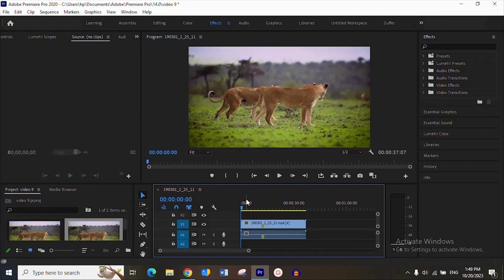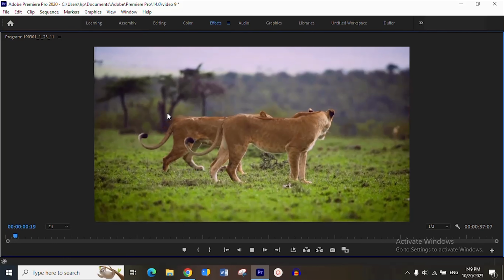How to View Full Screen Preview in Premiere pro CC | Shortcut for Full Screen | Premiere Pro Tricks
A tutorial on how to get full screen preview in Premiere Pro.